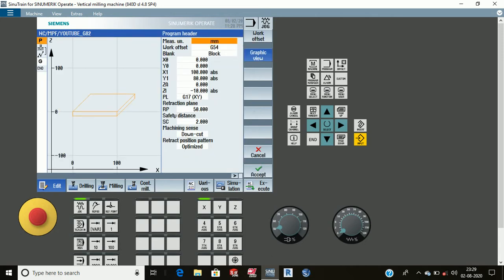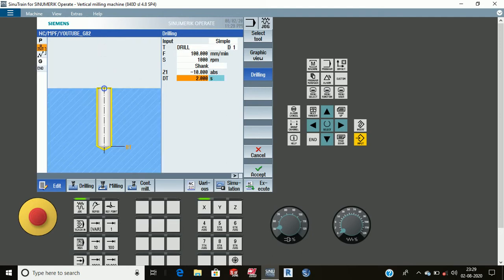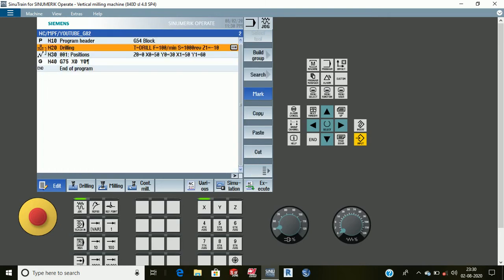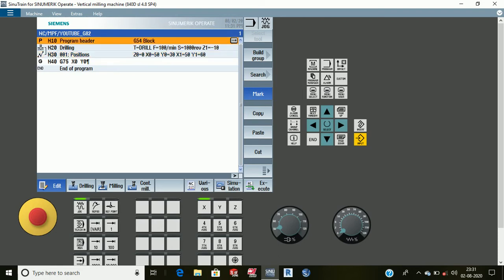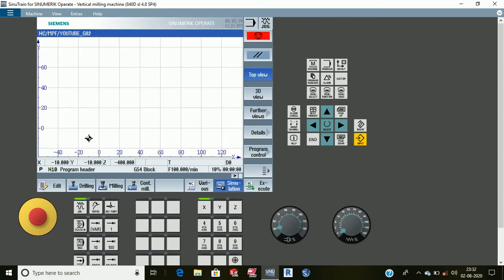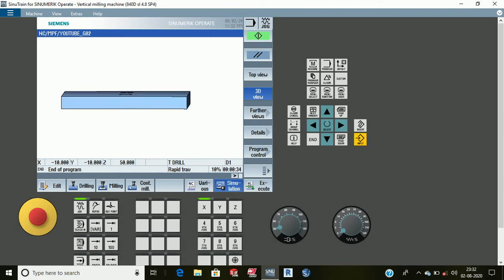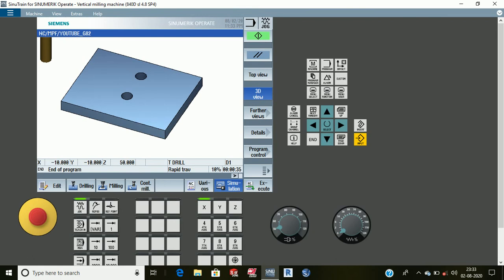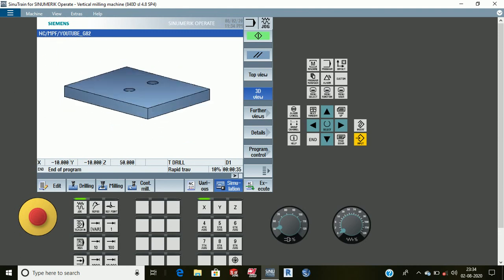T2-Drilling With Dwell | Siemens Controller | Manual Programming | ShopMill | SinuTrain Sinumerik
Drilling With Dwell manual Programming.
Watch till end to make it easy to get it.
Watch Fanuc Programming & its Simulation on Simulator.